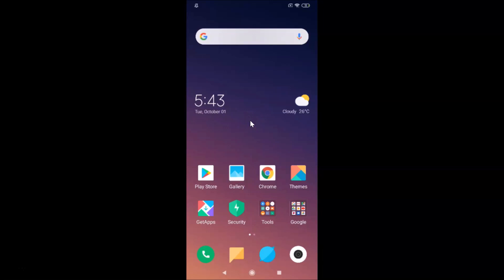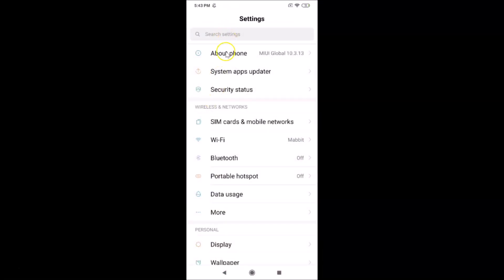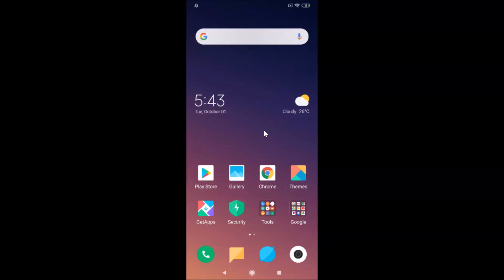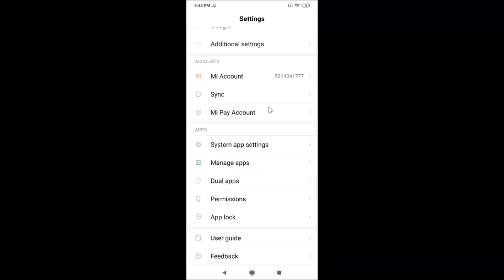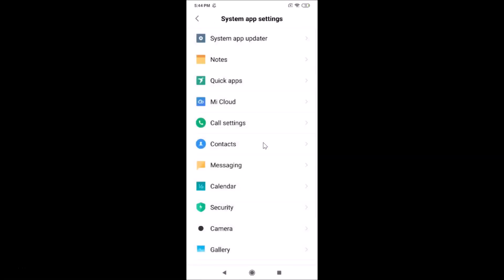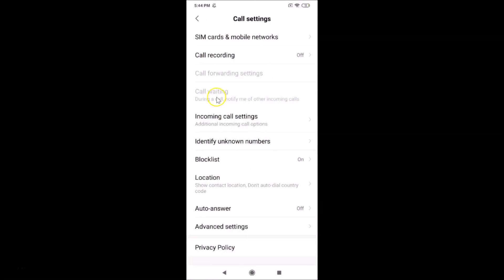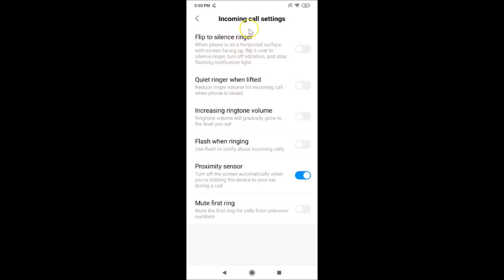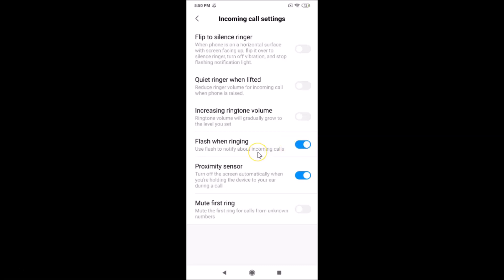How to Enable Flash Light Notification for Incoming Calls in Redmi Note 7 Pro running MIUI 10.3?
Step 2: Tap on 'System App Settings' Under Apps.

Step 3: Tap on 'Call Settings.'

Step 4: Tap on 'Incoming Call Settings.'

Step 5: Tap on Toggle Next to 'Flash when ringing' to make it 'On.'

It's done.